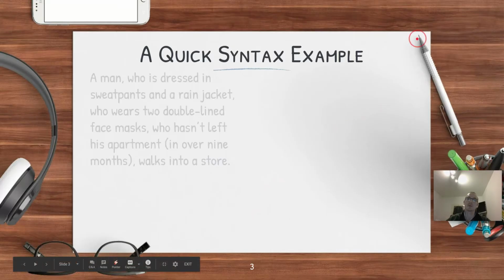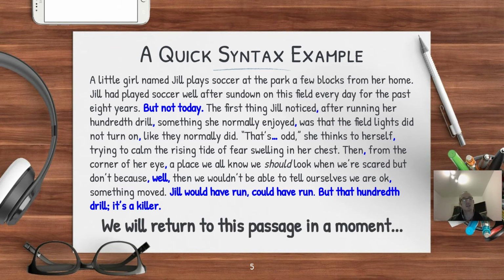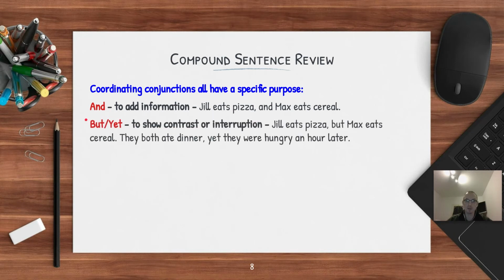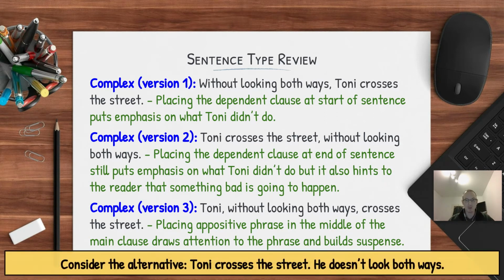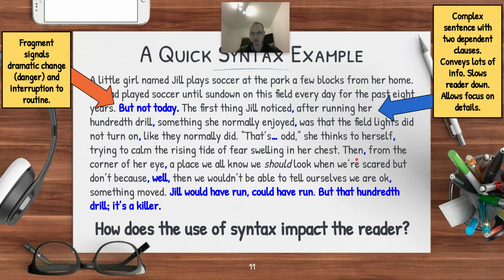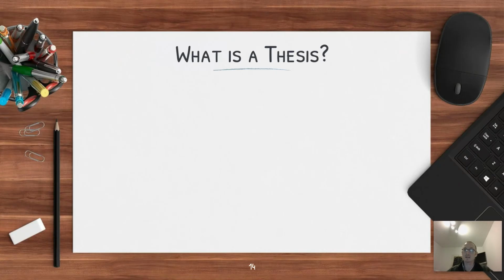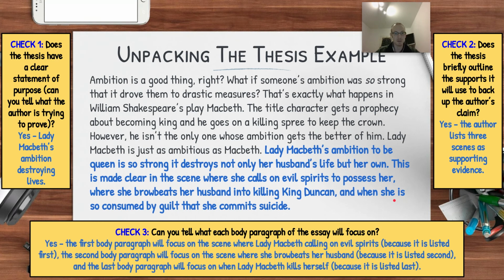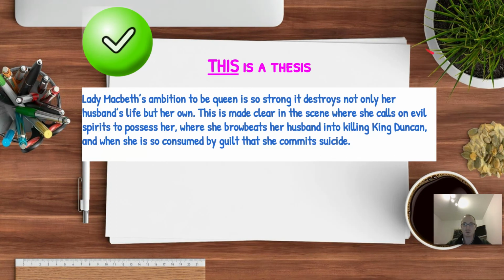Syntax & Thesis Mini-Lesson Video